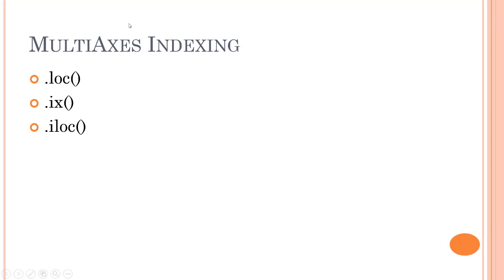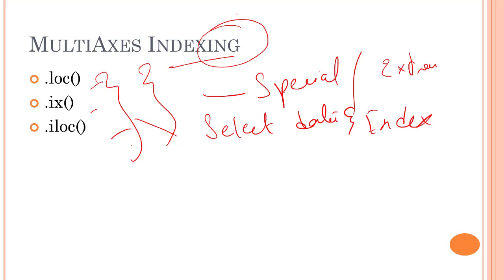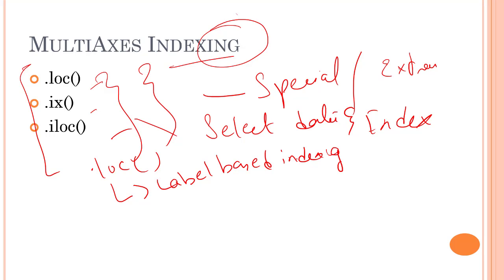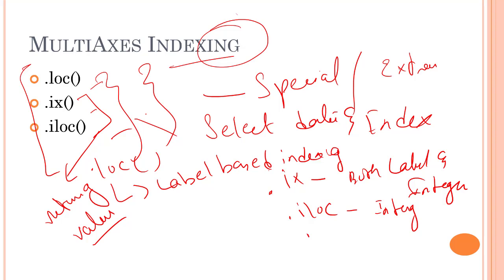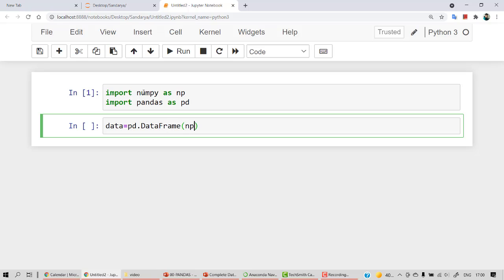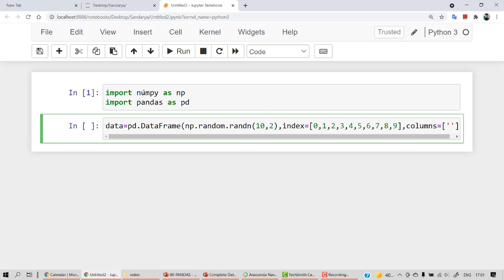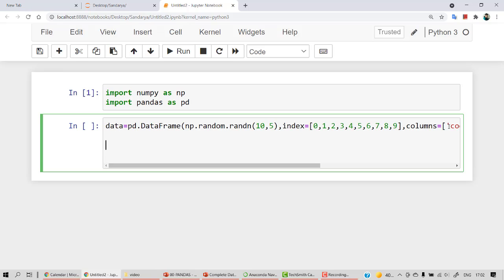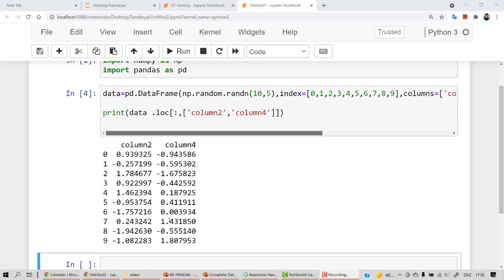#43 - Multi-axes Indexing Part 1 | What is Multiaxes Indexing | Data Science Algorithm